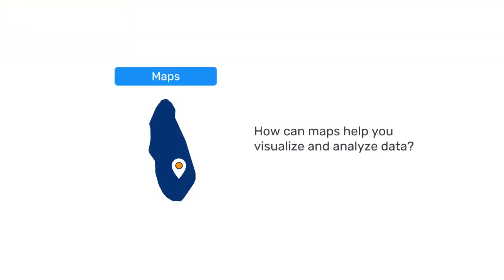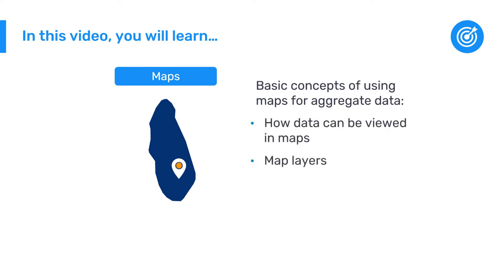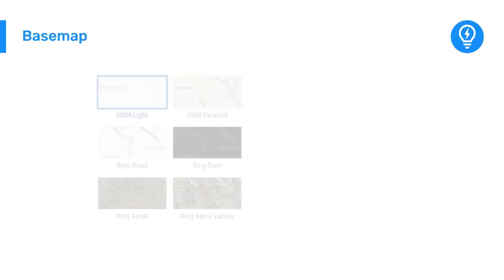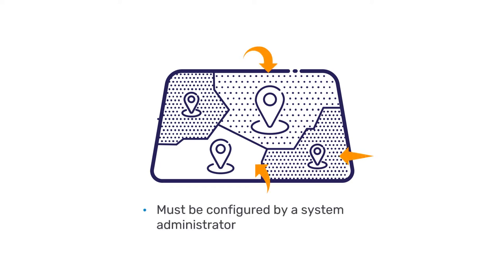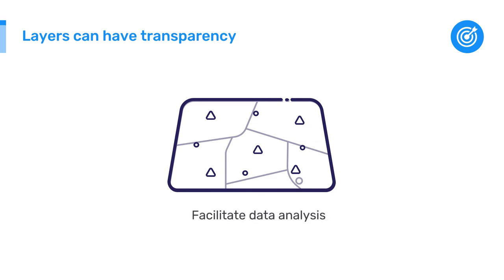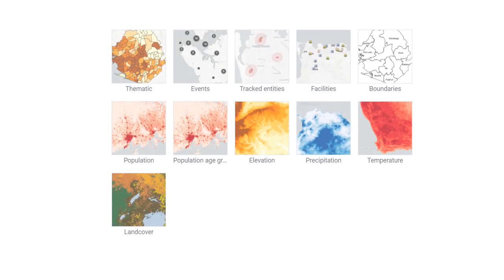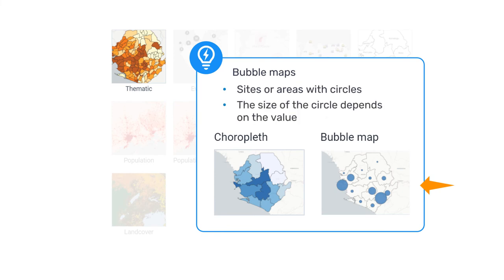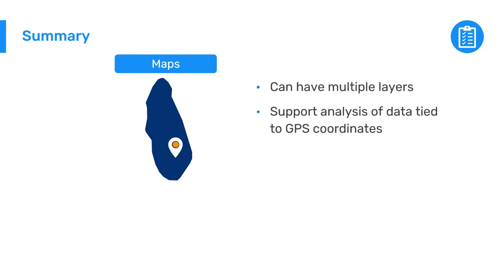4.1.1 Orientation to maps [Part 1 of 2]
How can maps help you visualize and analyze data? In this first video of maps in DHIS2, we will cover some basic concepts about using maps as visualization tools. You will also see how maps are built using basemaps and layers and will start to hear about some key layers used in DHIS2: thematic, facilities and boundaries.